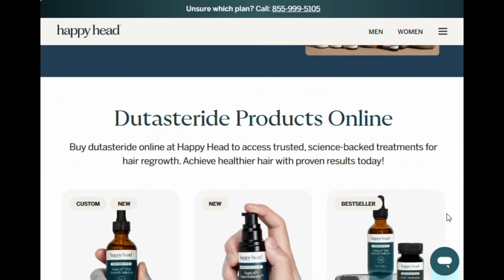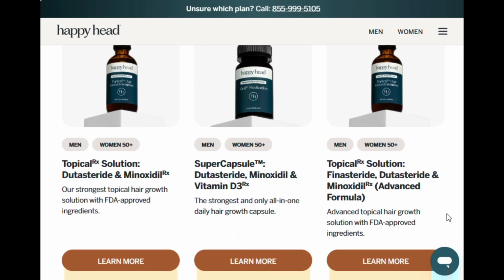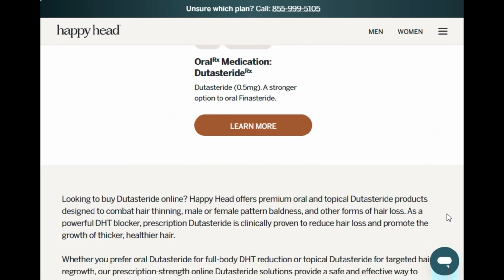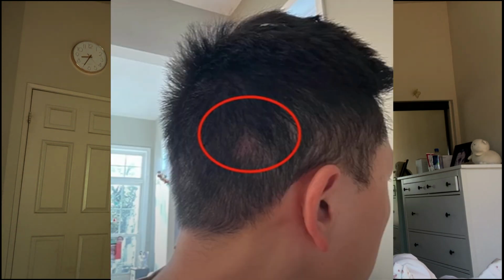2 MONTH UPDATE ON ORAL MINOXIDIL AND DUTASTERIDE!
GET YOUR  @hihappyhead  HAIR LOSS MEDICATION HERE!

**LIMITED OFFER**
6 months of Rx for $59/Month + 2 Free Gifts
Topical Rx or SuperCapsule for $59/month each;
New subscribers also receive a free derma roller and hair supplements with their first delivery

1-1 hair loss consultation with ME!

Get your HAIRLICIOUSLY Hair Growth Supplements, DHT Blocking Shampoo, hair loss serum, 272 LASER diode helmet, and the BEST microneedling devices

Products I am using to supplement my FUE hair transplant:

1. Dr Pen 1.5mm 1-2x a week. (temples and hairline)

2. HAIRLICIOUSLY Hair Growth Supplement 2x a day

3. Minoxidil (Rogaine) - Minoxidil slows hair loss progression and promotes hair regrowth. I've noticed that using Minoxidil helped me grow my transplanted hairs a lot more quicker.

4. 0.5% topical Pyrilutamide

5. HAIRLICIOUSLY Low Level Laser Therapy (LLLT)

6. 0.1% topical dutasteride daily